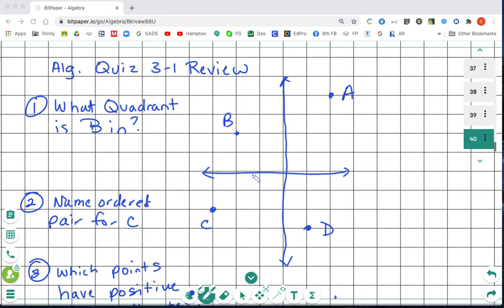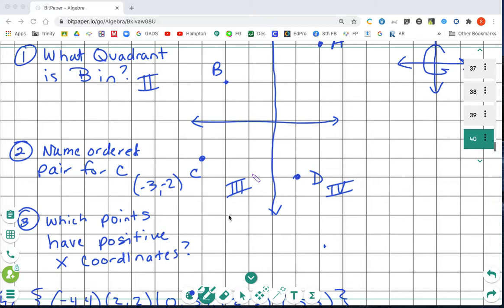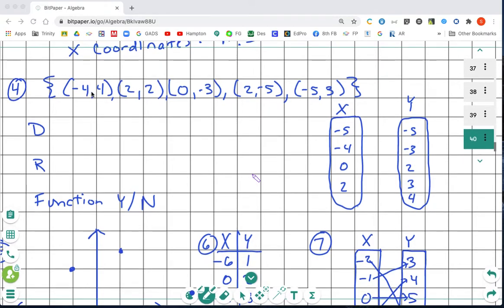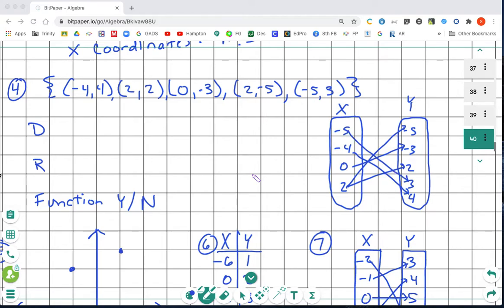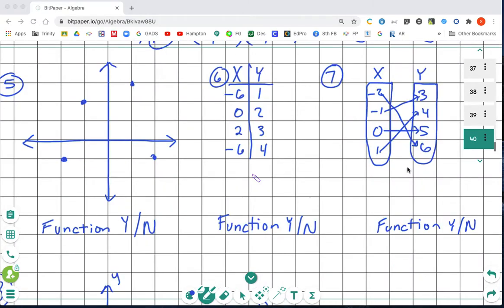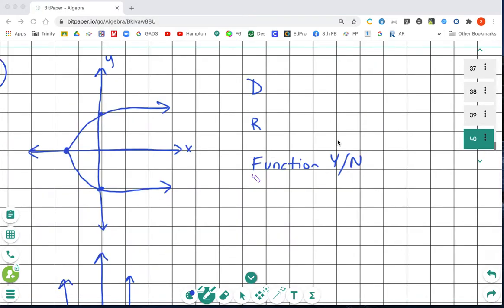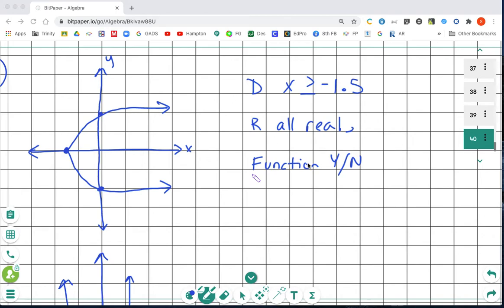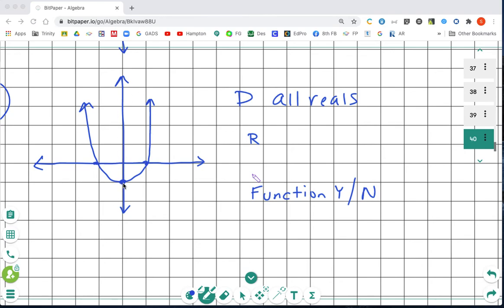Alg Quiz 3 1 Review